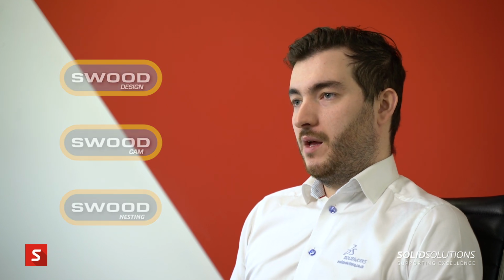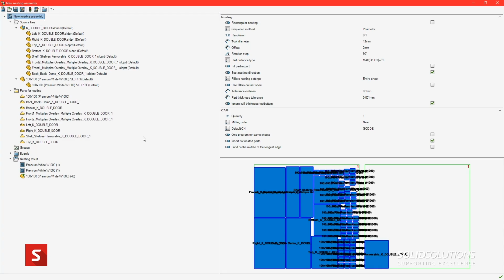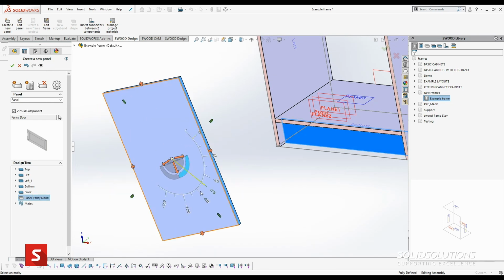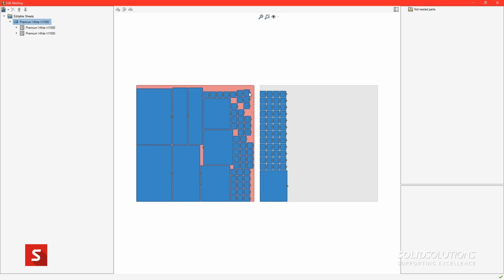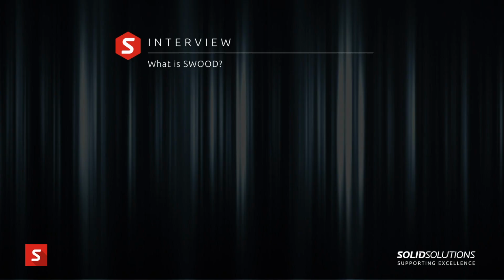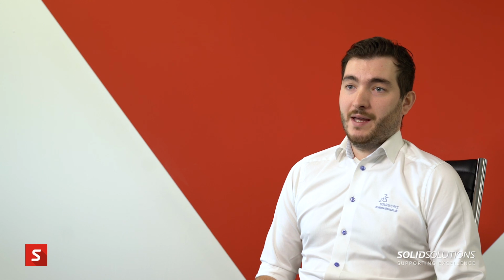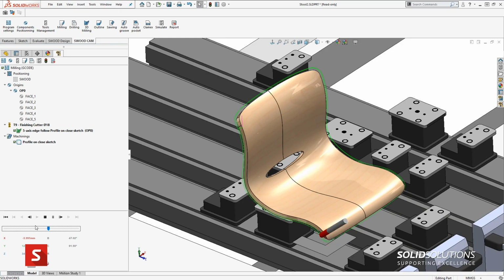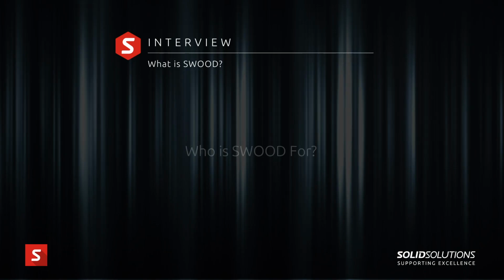What is SWOOD? 1/3 - Overview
If you have ever wondered if SWOOD is the right product for you then click the link bellow